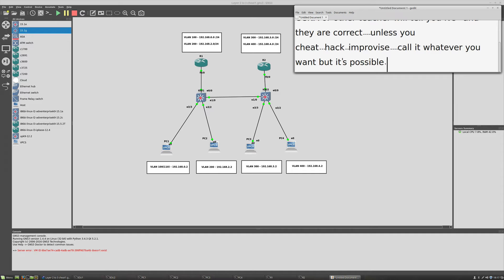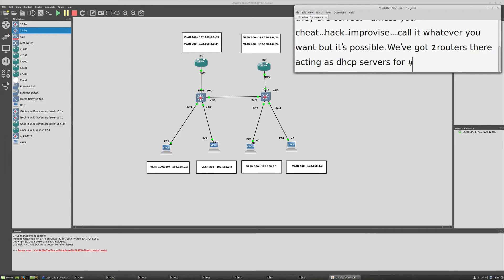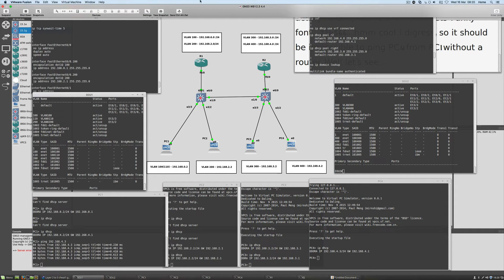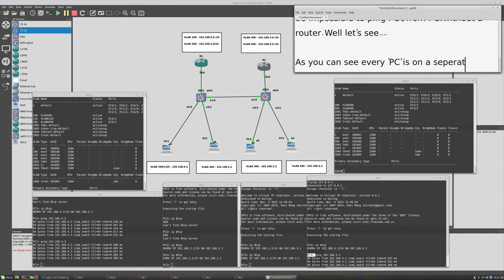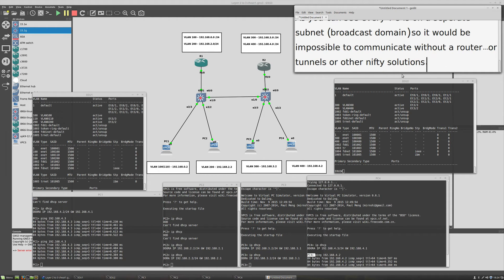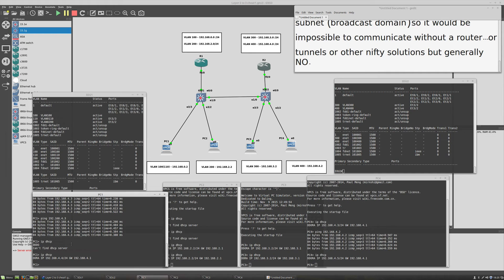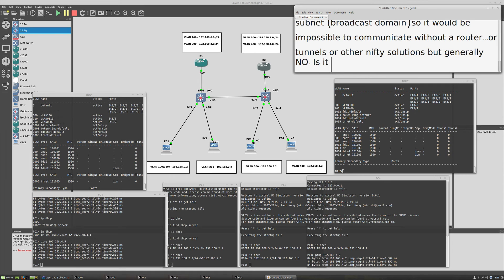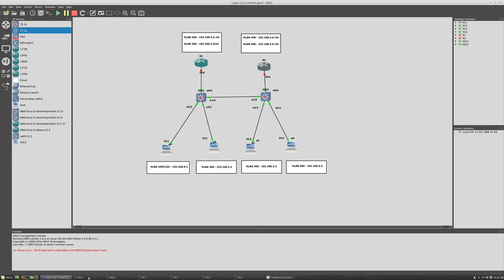Pinging a host on another subnet without a router?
If you want to fuck with your CCNA or whatever computer course teacher when he/she let’s you know it’s impossible to communicate between subnets without a router (layer 2 to 3), here’s your chance. Although your teacher is correct, you can still do it ;).